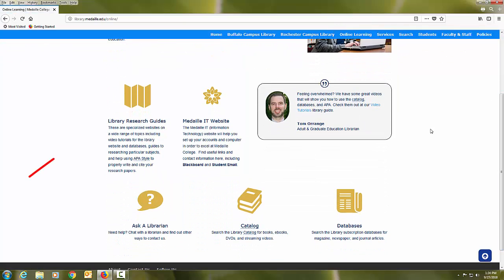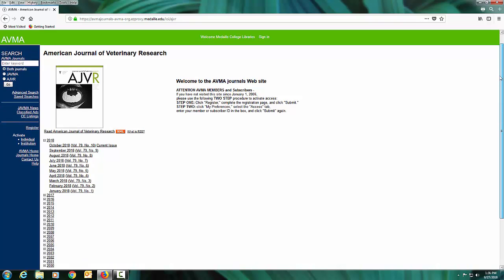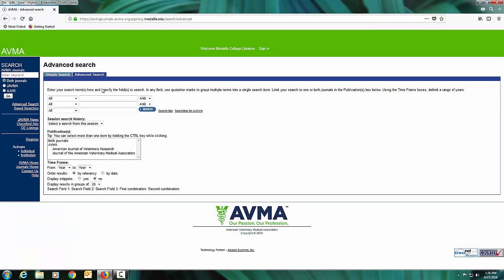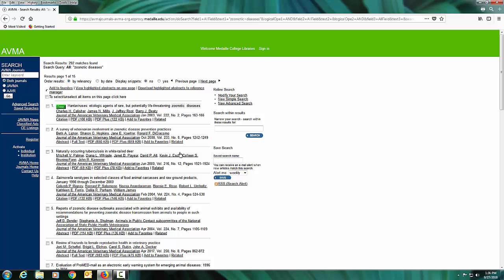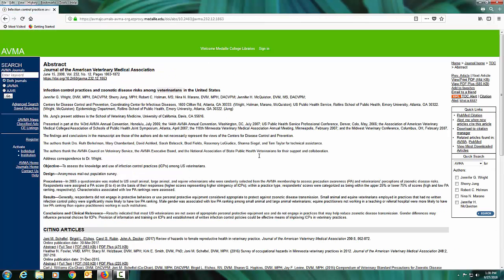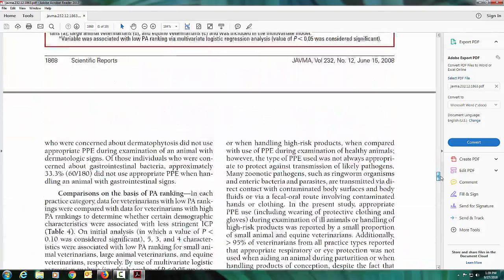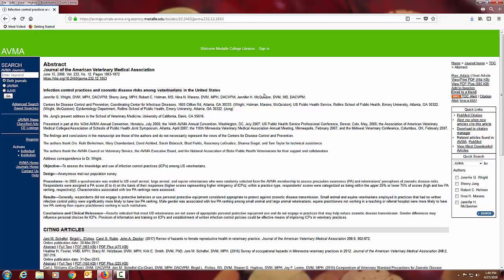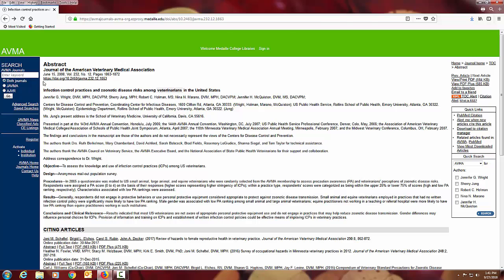Using AVMA Online Journals